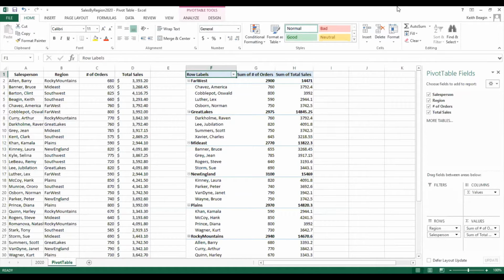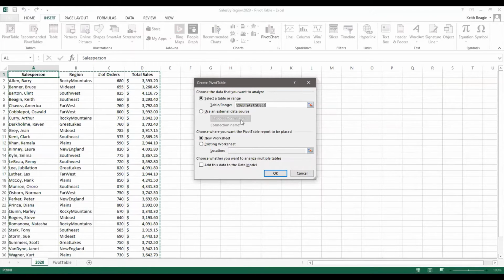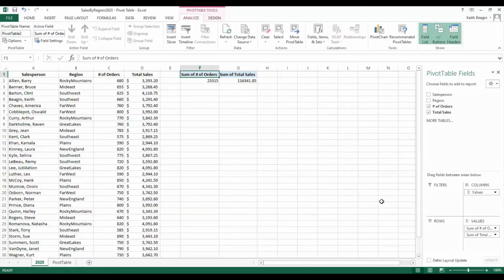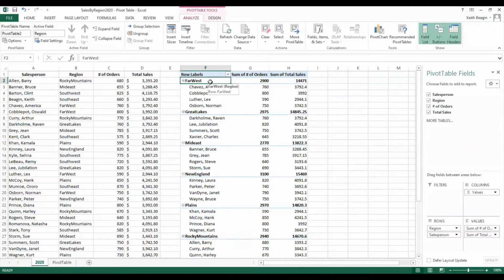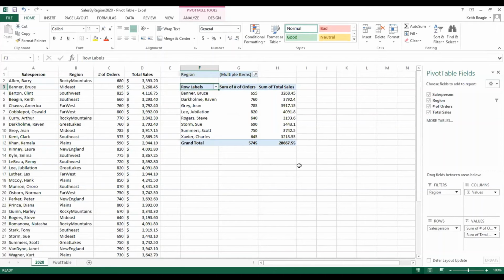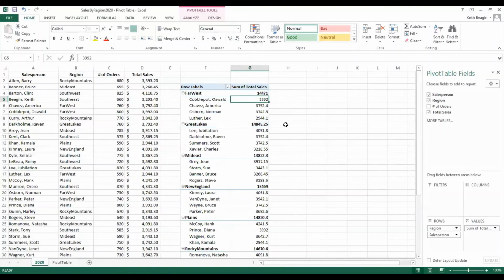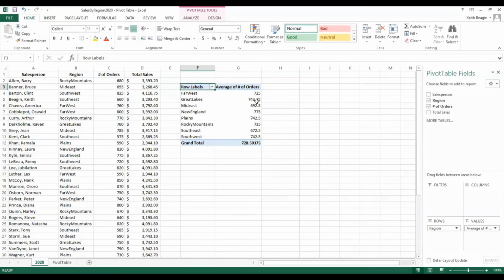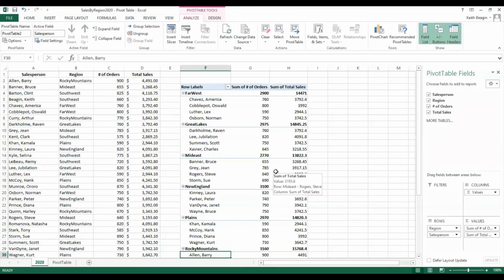Excel - Pivot Tables with Keith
Keith, our Computer Trainer at the Lawrence Branch, explains the use of pivot tables in Excel.